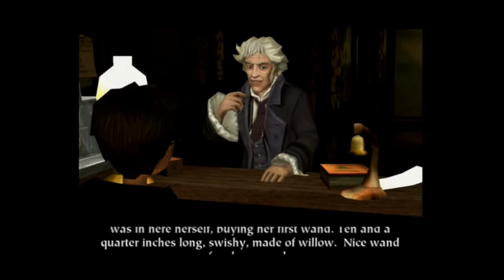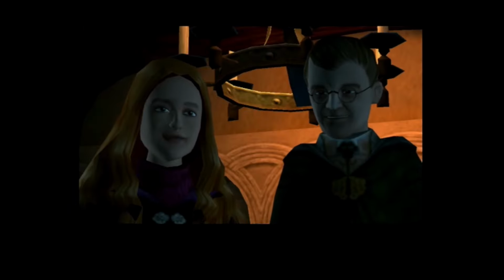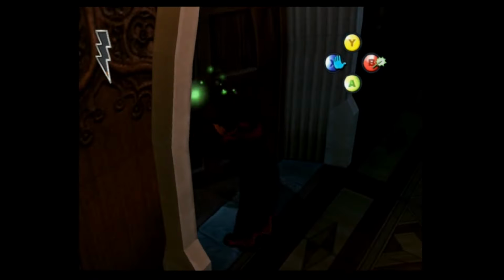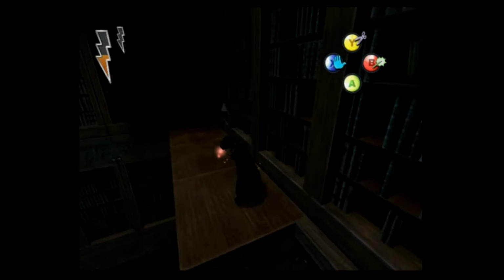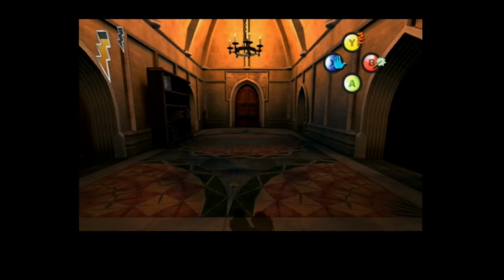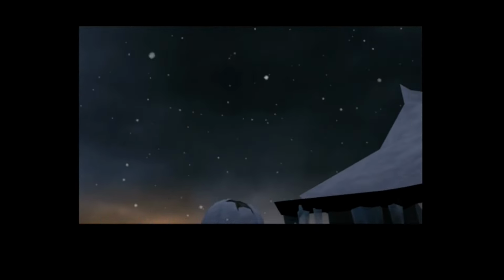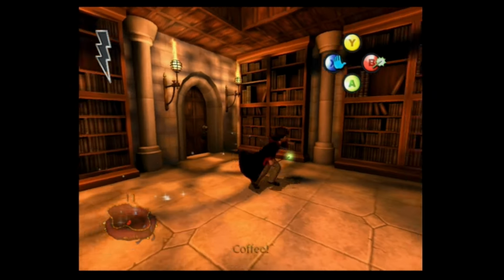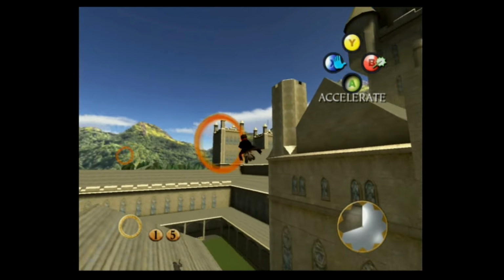Harry Potter and the Sorcerer's Stone | Original Xbox Review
All footage was captured on the Original Xbox.

Hello and welcome to Camp Xbox. Today, we take a look at the Xbox version of Harry Potter and the Sorcerer's Stone! This game, based on the first book and movie in the franchise, takes players on a magical adventure through Hogwarts School of Witchcraft and Wizardry.

Chapters:
00:00 - Intro
00:59 - History
02:39 - Plot
04:34 - Gameplay
09:07 - Visuals
11:12 - Audio
13:07 - Final Thoughts
14:26 - Lasting Impact
15:36 - Outro